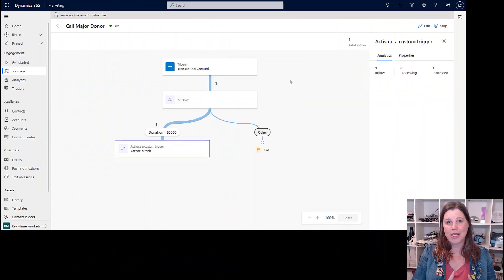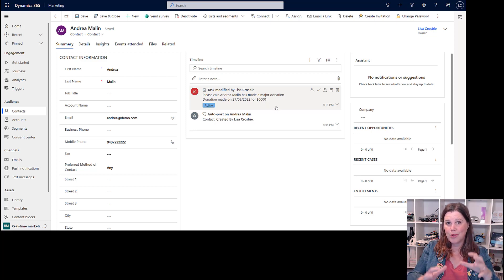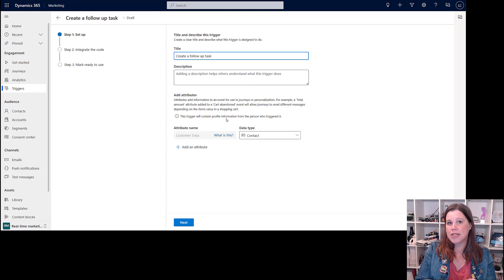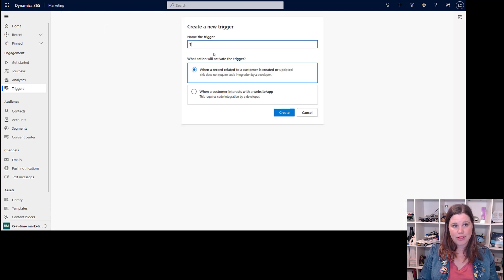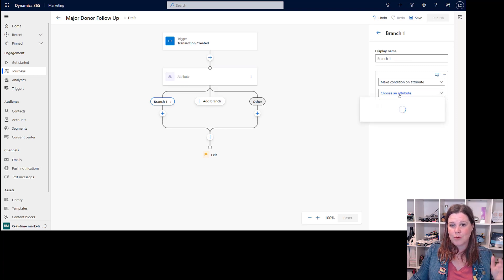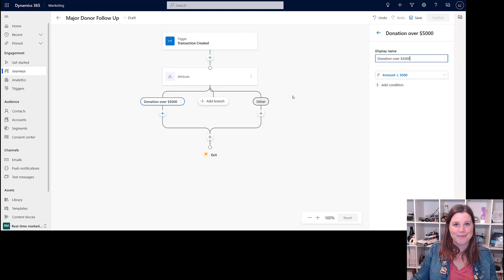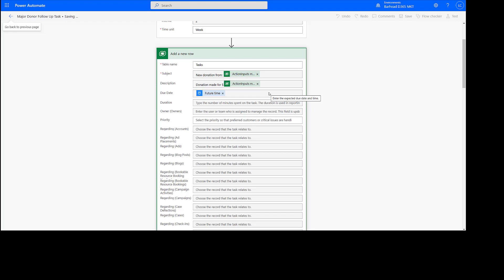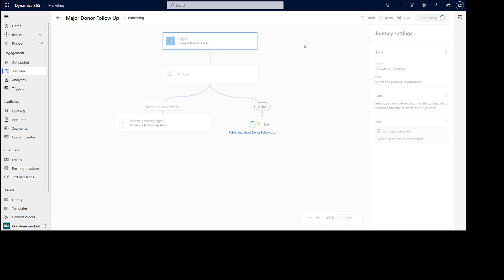Dynamics 365 Real Time Marketing: How to Activate a Custom Trigger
In this video I show you how to use a custom trigger in a Dynamics 365 Real Time Marketing journey to create a follow up task. You can use custom triggers in Dynamics 365 Marketing to trigger a Power Automate flow, to create notifications or actions across any connector.

Timestamps:
0:00 - Using Dynamics 365 Marketing with Power Automate
0:54 - Scenario: Create a follow up task for a transaction over $5000
2:18 - Create a custom trigger
5:02 - Create a trigger when a Dynamics 365 record is updated
6:50 - Create a real time marketing journey using a trigger
7:37 - Branch the journey based on the trigger
8:42 - Activate a custom trigger in a journey
10:13 - Create a flow in Power Automate using attributes from the trigger and audience
17:00 - Publish and test the journey
18:08 - What are your scenarios for using custom triggers?